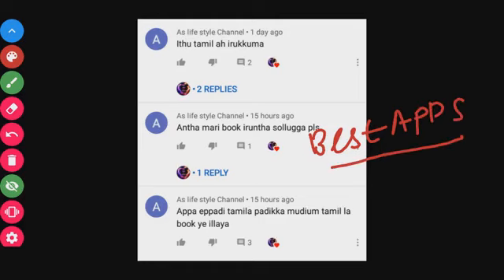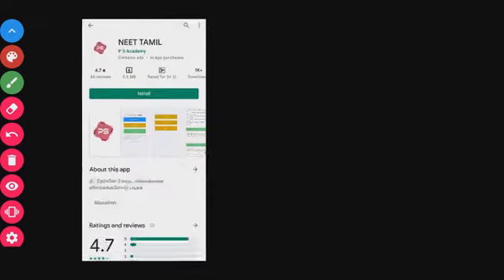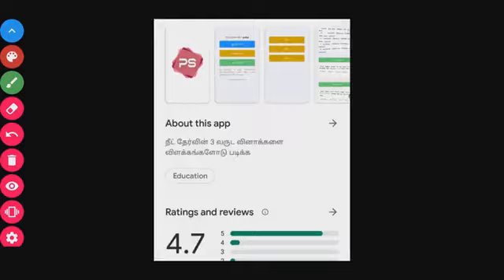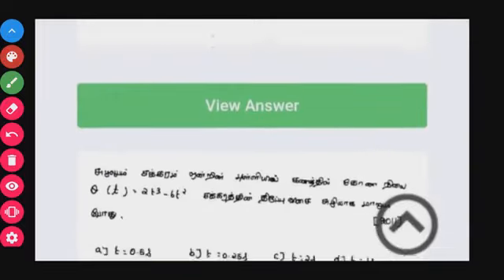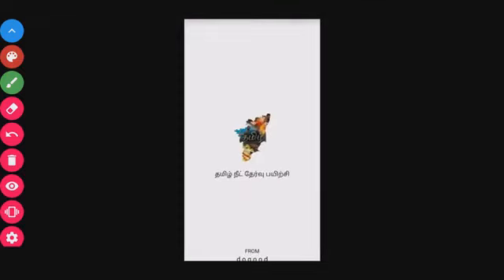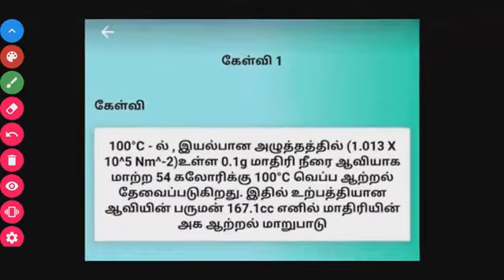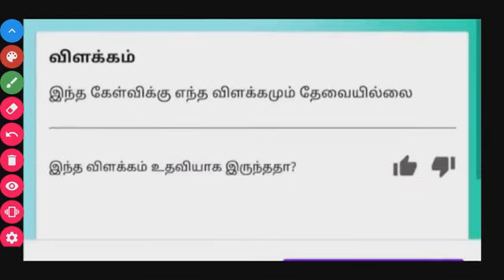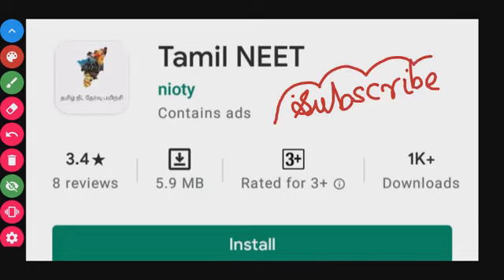BEST APPS FOR NEET PREPARATION FOR TAMIL MEDIUM STUDENTS IN TAMIL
NEET 2020, NEET 2021, NEET 2022,